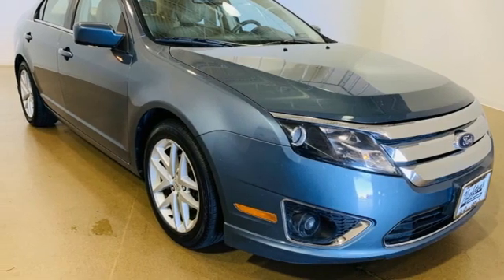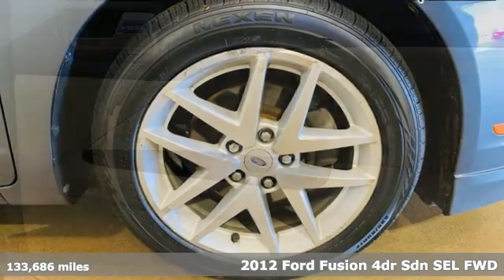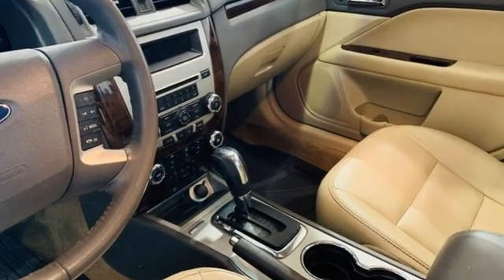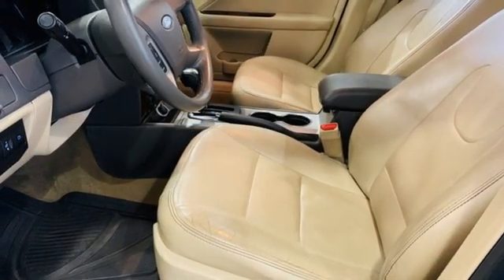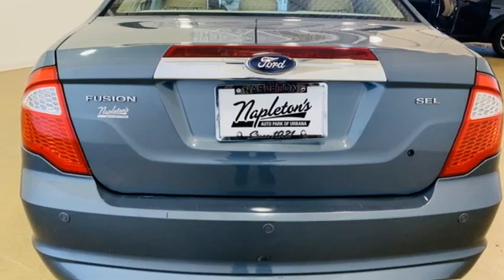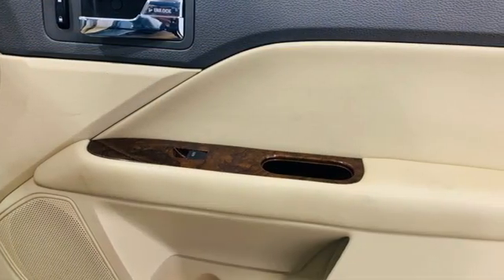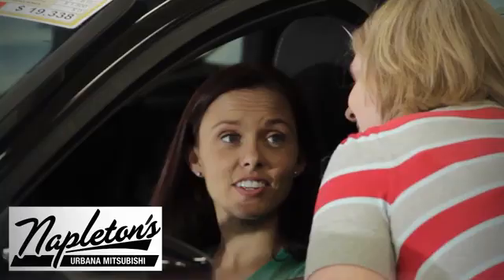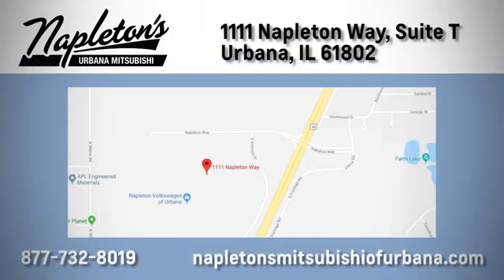Used 2012 Ford Fusion Urbana IL Champaign, IL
Year: 2012
Make: Ford
Model: Fusion
Trim: SEL
Engine: 2.5L I4
Transmission: 6-Speed Automatic
Color: Blue
Interior: Charcoal Black
Mileage: 133686
Stock #: H164012A
VIN: 3FAHP0JAXCR309734
2012 Ford Fusion SEL 2.5L I4 FWD 6-Speed Automatic Blue Local Trade.brbrbrNapleton's Auto Park of Urbana also offers the highest quality certified and pre-owned vehicles and represent the best value around! Come experience a friendly, comfortable shopping experience with no pressure. Our staff is dedicated to the highest customer service in sales, parts and service departments. We have over 20 loaner vehicles and offer free car washes for life! All of our pre-driven vehicles undergo a complete, thorough inspection and if we feel they meet our standards we then fully recondition and detail them to sell to our valued customers. FREE Car Washes for the LIFE of your vehicle at Napleton's Auto Park, WiFi, Shuttle Service In Champaign, Urbana and Savoy, State-of-the-art service center with clean and comfortable children's play area, customer waiting area, and FREE refreshments. SERVING: CHAMPAIGN, URBANA, SPRINGFIELD, DECATUR, DANVILLE, RANTOUL, MAHOMET, CHARLESTON, MATTOON, SAVOY. We are right off exit 184 in I74 and Cunningham Ave.

Address:
111 O'Brien Dr